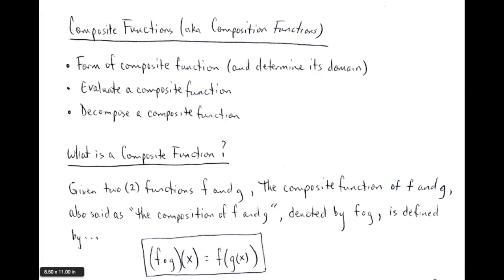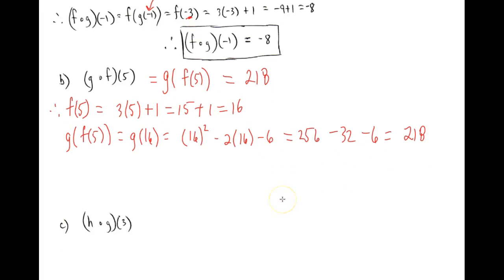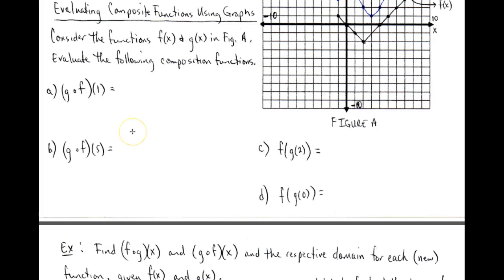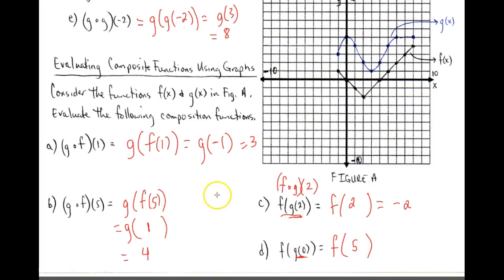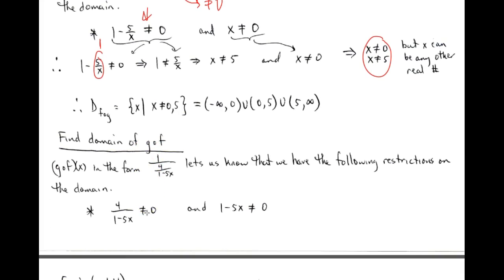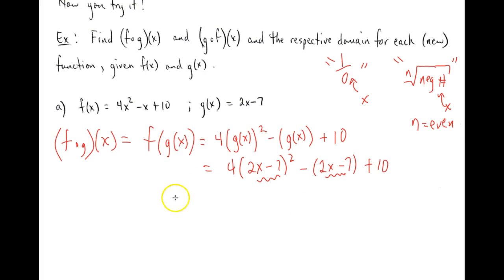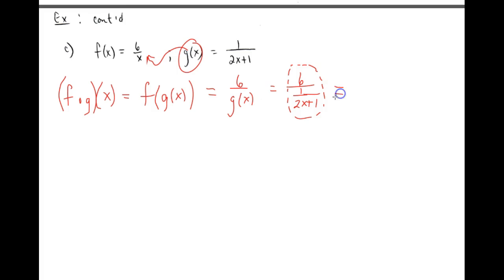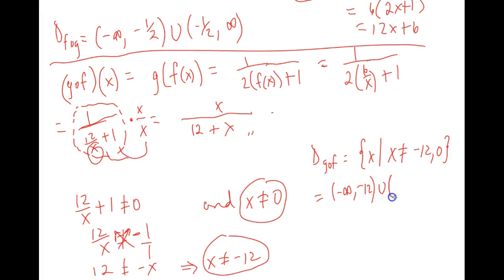Composition Functions - Part 1 (Evaluate, Simplify, Find Domain)